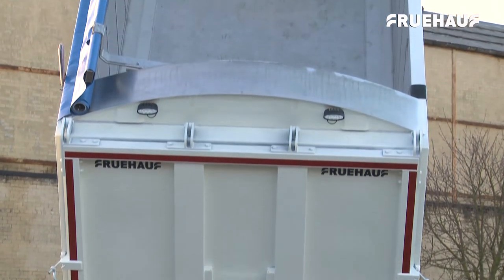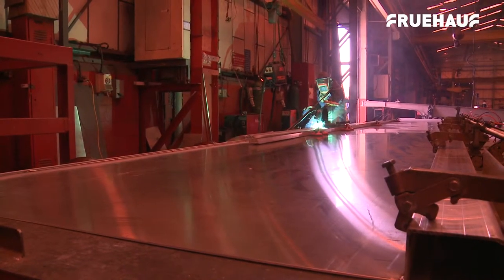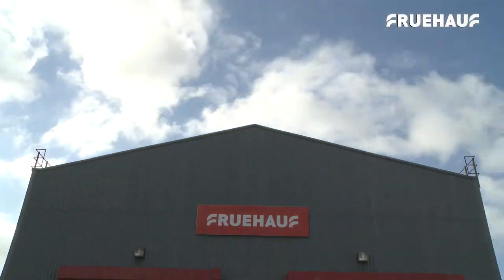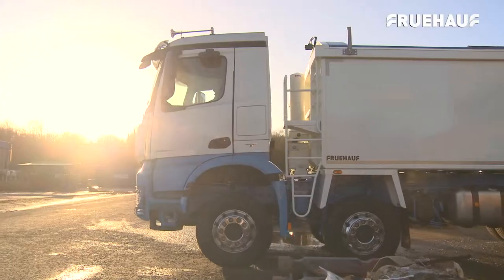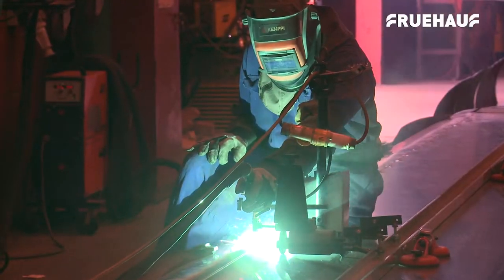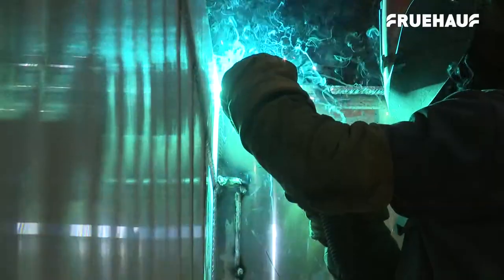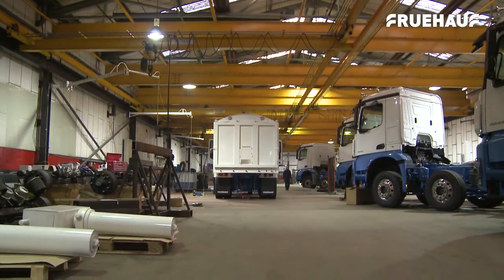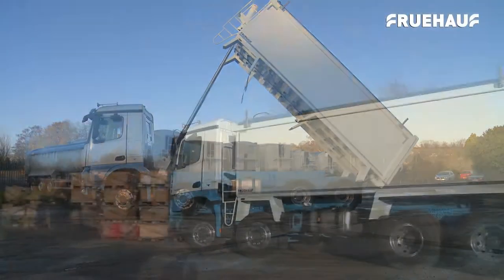Lightweight Aluminium Smooth Sider - Fruehauf Rigids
Fruehauf now apply their legendary quality, design and construction excellence to the rigid market, offering a range of aluminium and steel rigid bodies with designs to fit across a range of chassis types and manufacturers.

This is the lightweight aluminium smooth sider, part of Fruehauf's new range of rigid bodies.

All Fruehauf rigid bodies are manufactured with the highest grade and highest yielding alloy and steel to give maximum wear resistance and durability. All components are manufactured to precision on site at Grantham with state of the art laser cutters and the largest press brake in the UK.